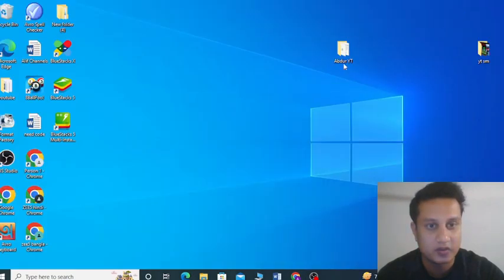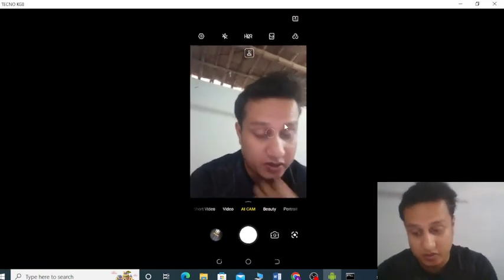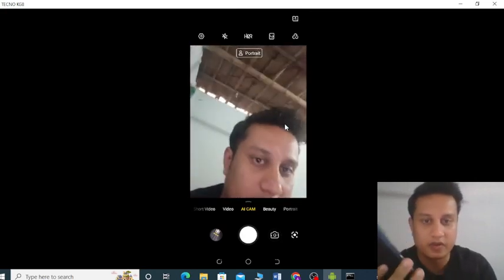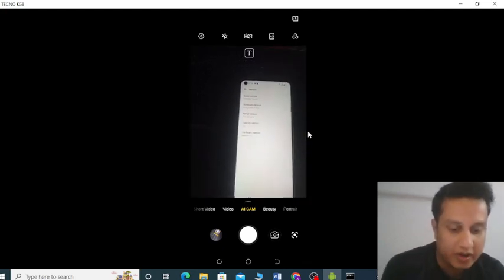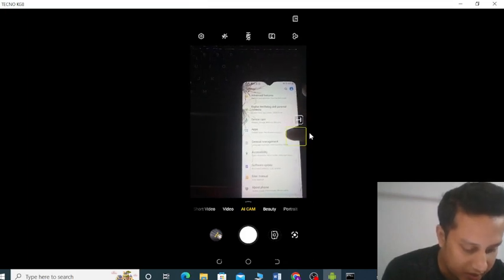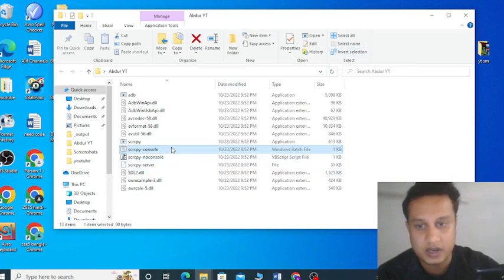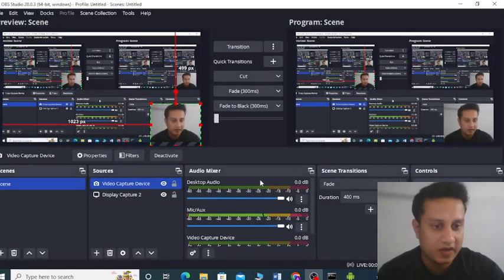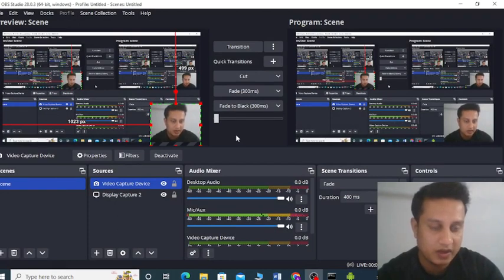How I record My video || My recording setup under 1 $